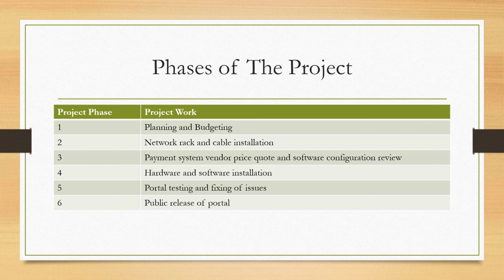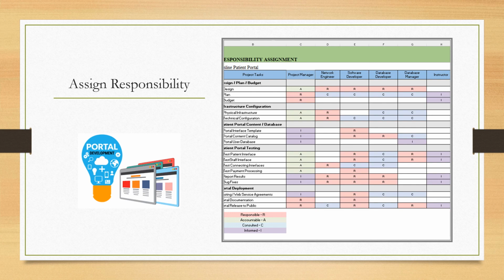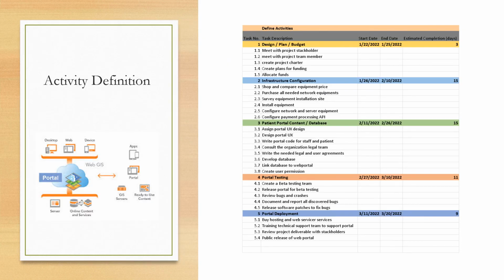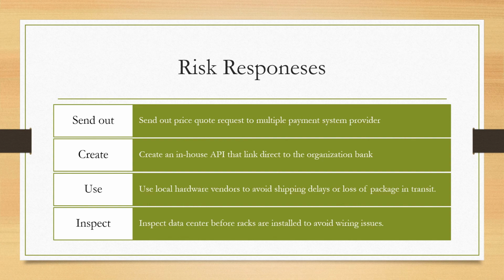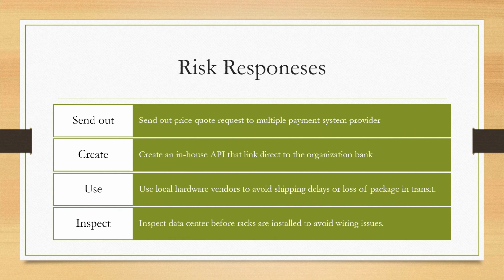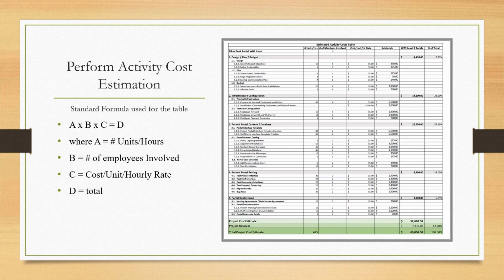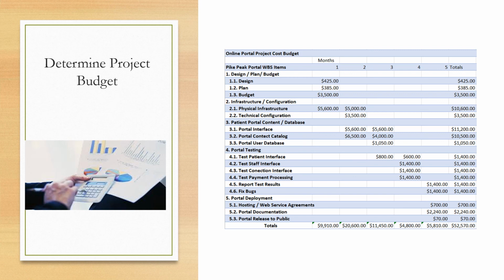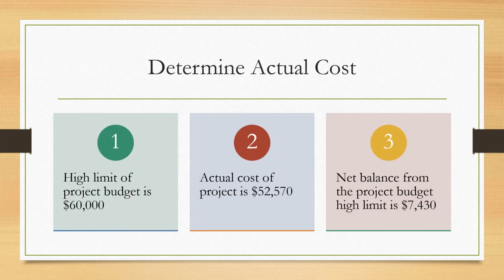KOgaba IT Project Presentation